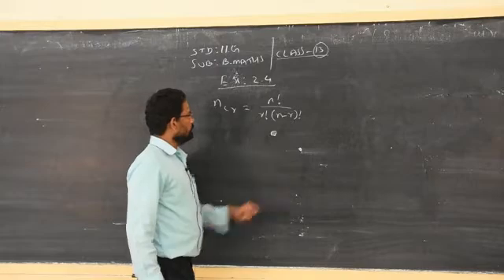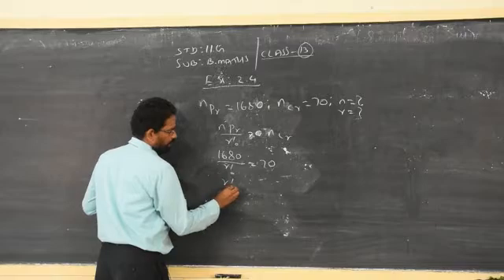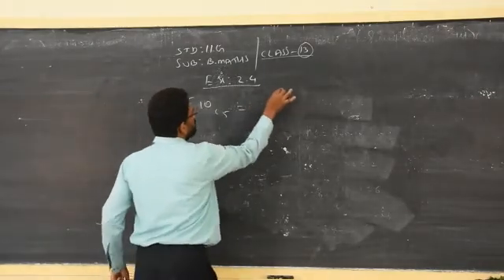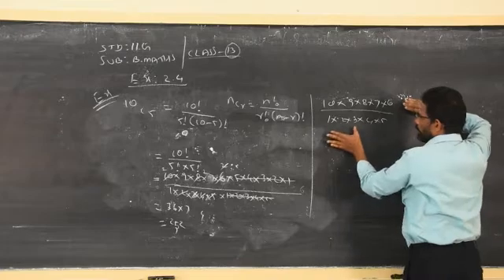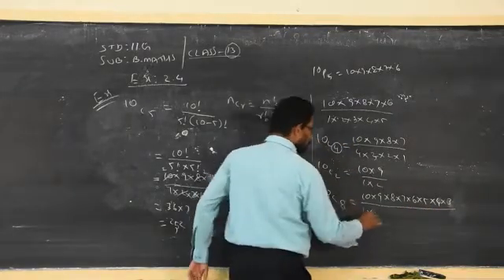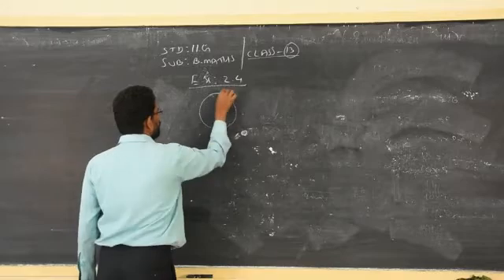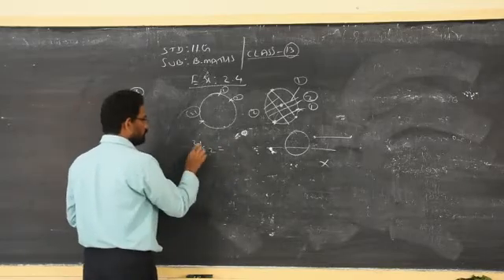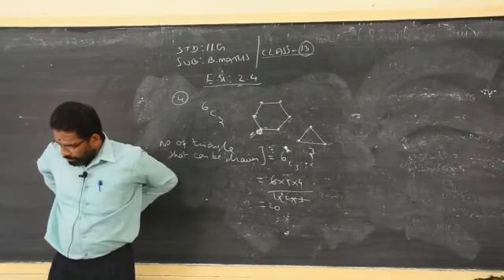11 Business Mathematics 13